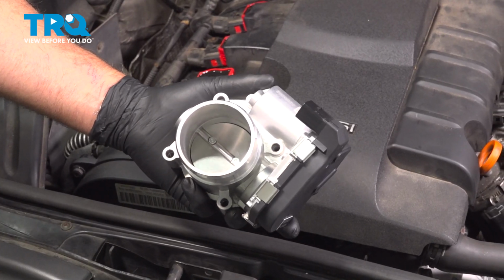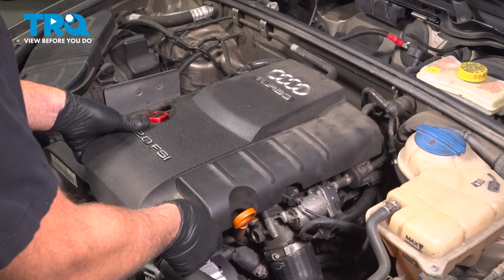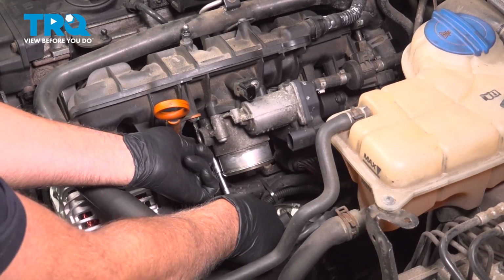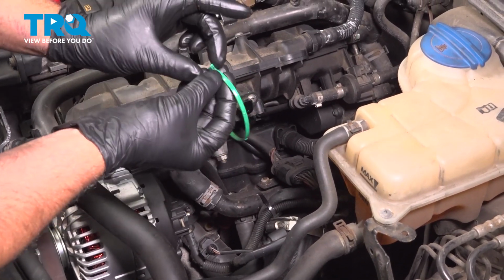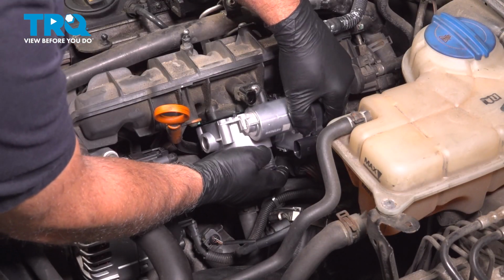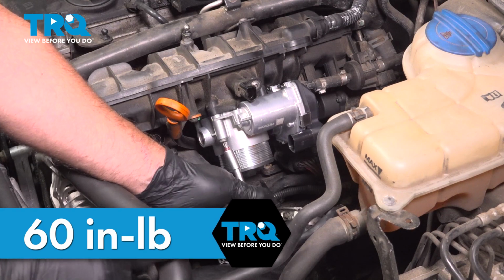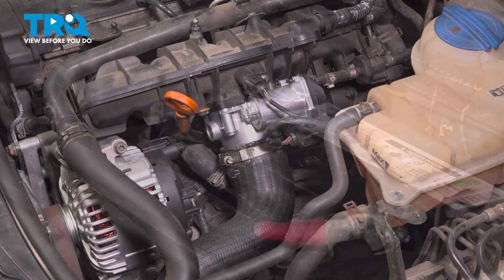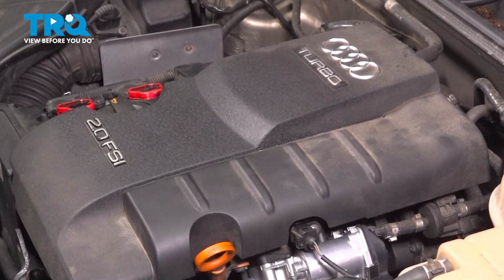How to Replace Throttle Body Assembly 2004-2009 Audi 1A Quattro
This video shows you how to install a new throttle body assembly on your 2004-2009 Audi A4 Quattro. Rough idle, poor performance, and a check engine light are all signs of throttle body problems. If a thorough cleaning didn’t resolve the issues, you may need to replace the assembly.

Once the throttle body is installed, you will need to use a manufacturer scan tool to perform a throttle body relearn procedure.

This repair was done on a 2007 Audi A4 Quattro Base 2.0L Sedan 4-Door AWD Automatic and the process should be similar on the following vehicles:
2004 Audi A4 Quattro
2005 Audi A4 Quattro
2006 Audi A4 Quattro
2007 Audi A4 Quattro
2008 Audi A4 Quattro
2009 Audi A4 Quattro

Tools you will need:
• 10mm Wrench
• 7mm Socket
• T30 Socket
• Ratchet
• Socket Driver
• Safety Glasses